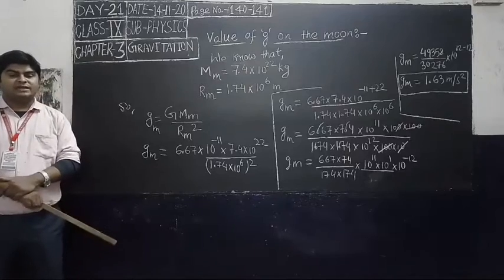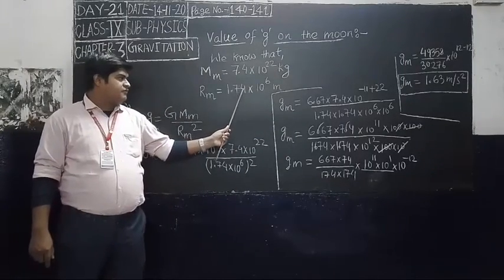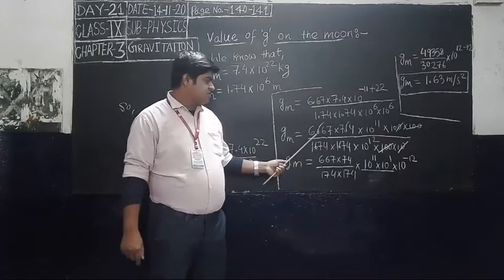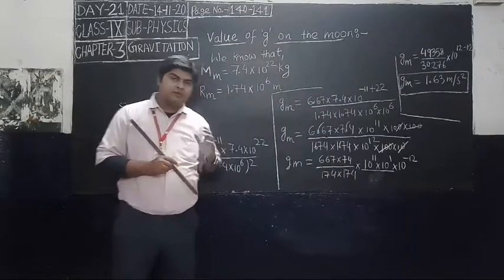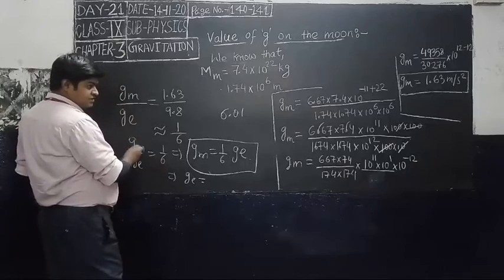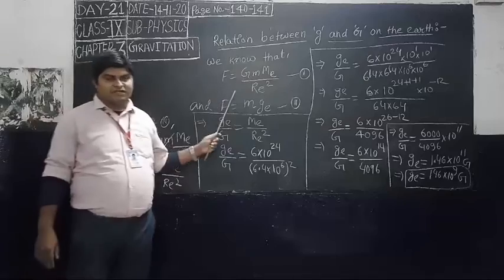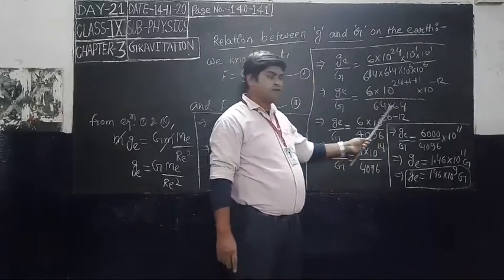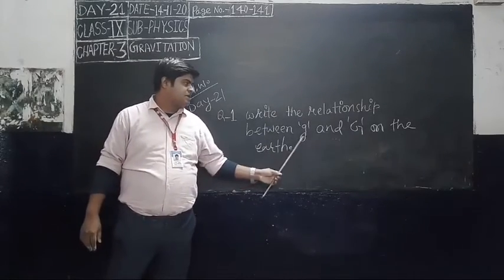21 Gravitation Part 21